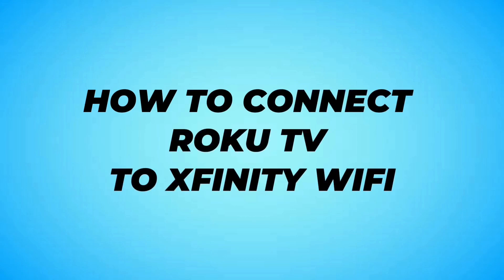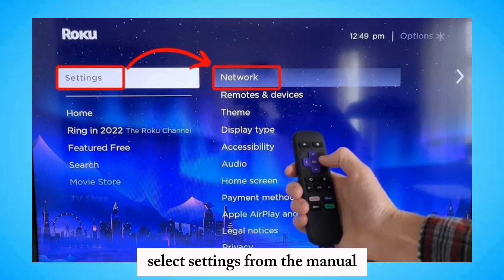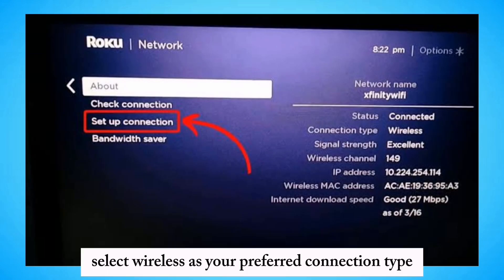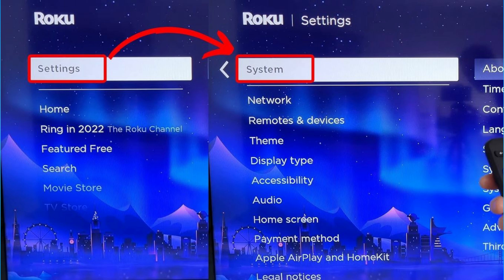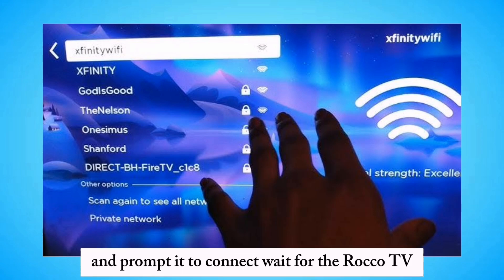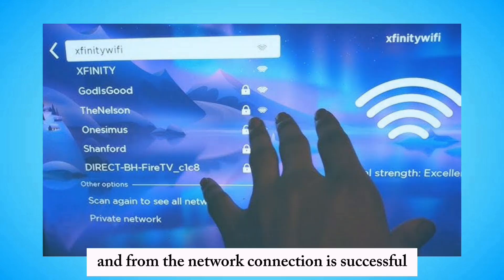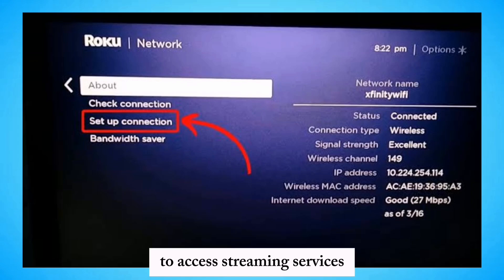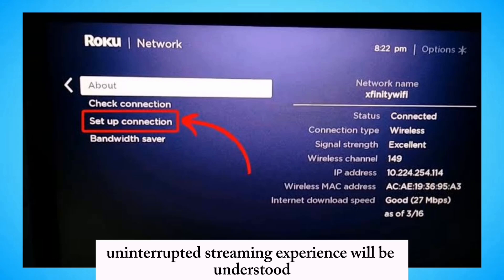HOW TO Connect Roku Tv To Xfinity Wifi (2025)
THIS VIDEO SHOWS the easiest way to  Connect Roku Tv To Xfinity Wifi  .